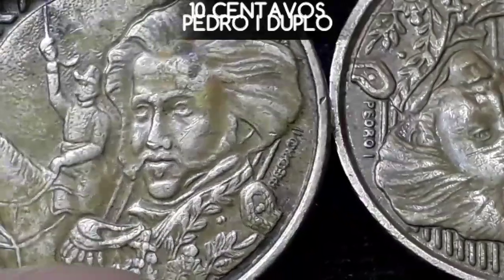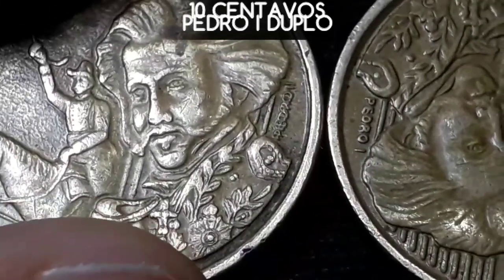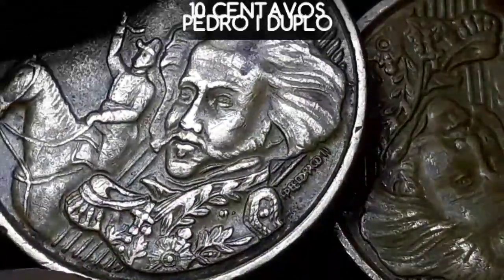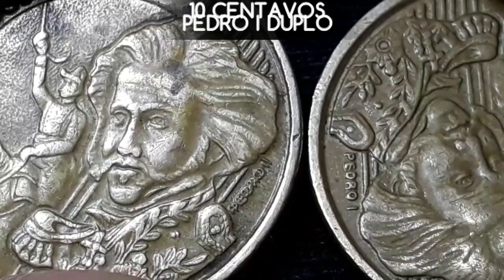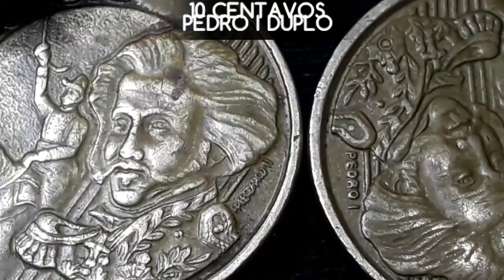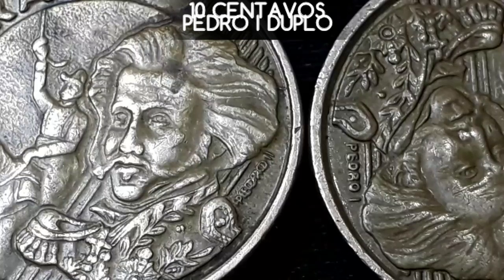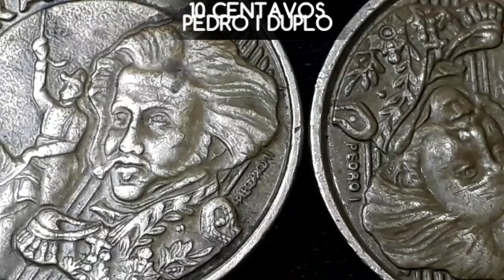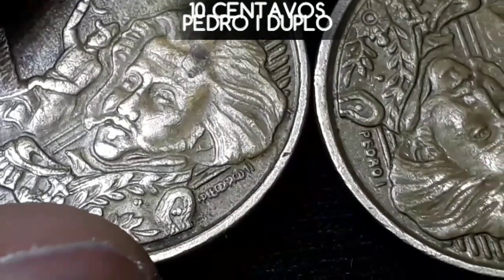MOEDA 10 CENTAVOS BATIDA DUPLA PEDRO I, OU MOEDA PEDRO SEGUNDO.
O VÍDEO MOEDA 10 CENTAVOS BATIDA DUPLA  PEDRO I OU MOEDA PEDRO SEGUNDO mostra  o resultado de um  garimpo onde encontrei uma moeda rara ldata escassa com uma batida dupla no dístico PEDRO I além de apresenta a moeda 10 centavos CUNHO QUEBRADO. ESPERO QUE VOCÊS GOSTEM DO VIDEO MOEDA 10 CENTAVOS BATIDA DUPLA  PEDRO I, OU MOEDA PEDRO SEGUNDO. FICA COM DEUS E UM FORTE ABRAÇO.